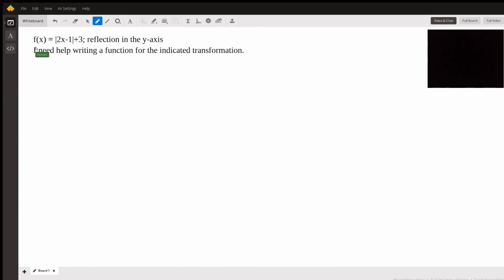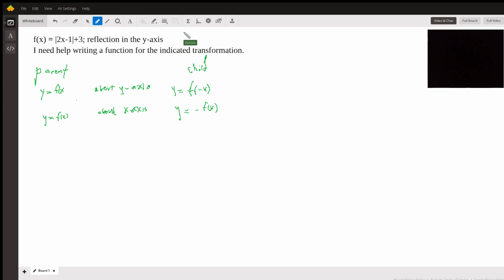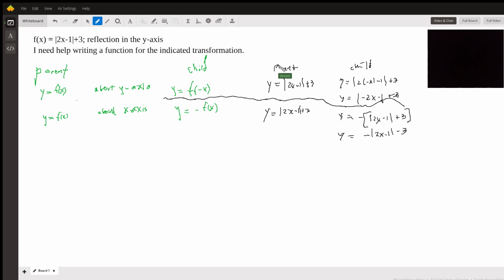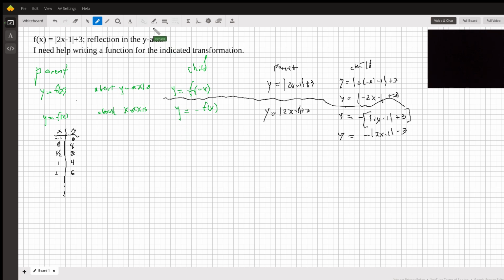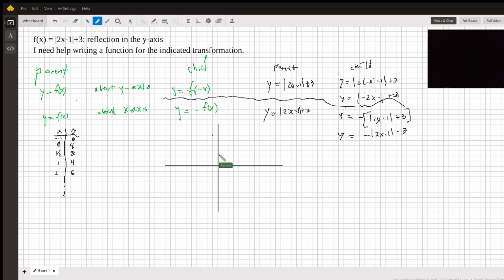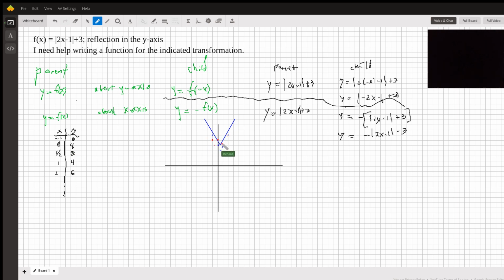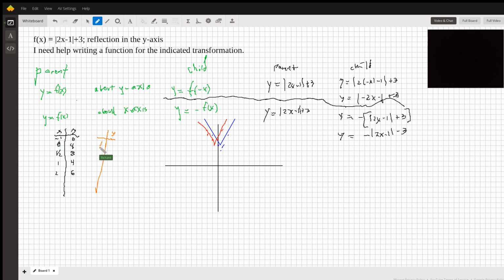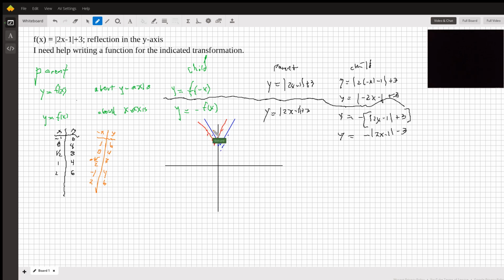Reflecting an absolute value function about the y-axis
Question: f(x) = |2x-1|+3; reflection in the y-axis
I need help writing a function for the indicated transformation.

Answered By:

Richard C.